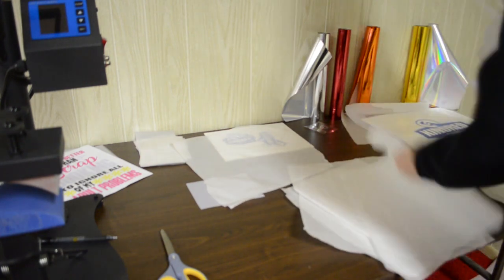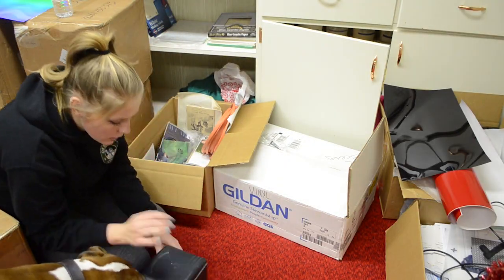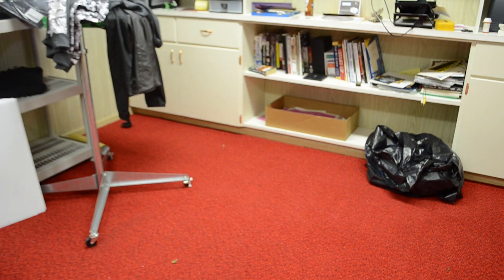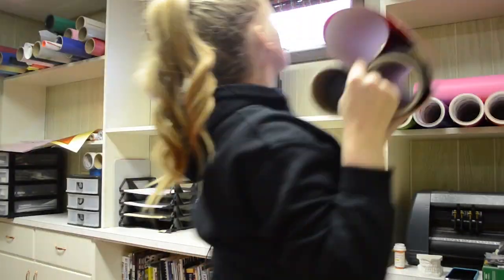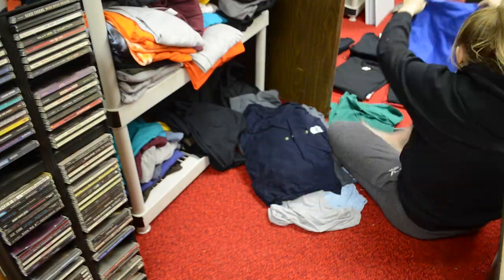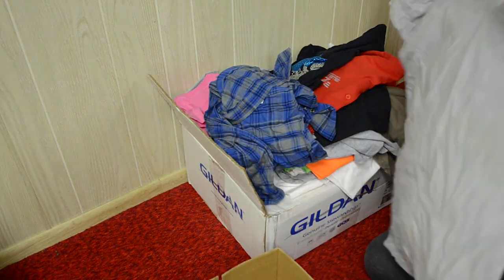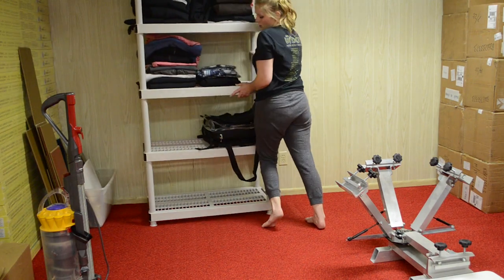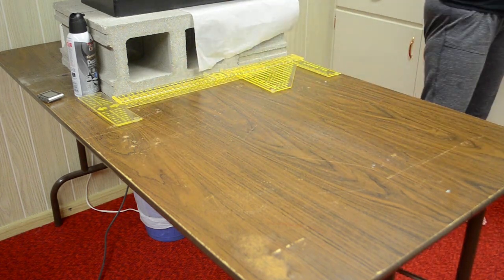Clean With Me Basement Edition // Part 3!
Hey guys! Thank you so much for your support by clicking on this video! If you're new to my channel, click the subscribe button and don't forget to hit the bell next to it so you're always getting notified when I post a new video!

If you liked this video, click on the thumbs up to let me know that you would like to see more of these types of videos on my channel!

This room was a complete nightmare when I first started! Cleaning the entire basement was something that I actually enjoyed doing because I knew that it just had to get done! I think everyone in my house dreaded going down there because of how messy it was! Out of sight, out of mind, right?!

I'm really glad that entire basement is all organized and now I need to figure out what else I can organize!

Thank you so so so much for all your support and love!♡♡
Make sure to like this video before leaving!
Comment what videos you want to see next!